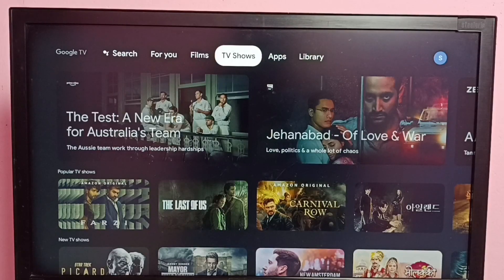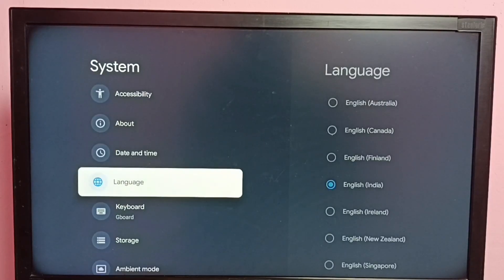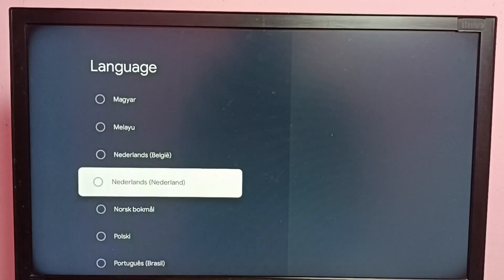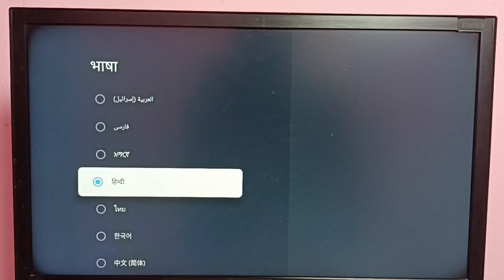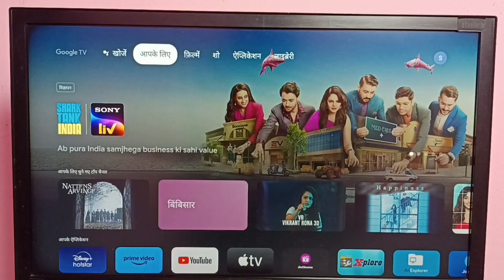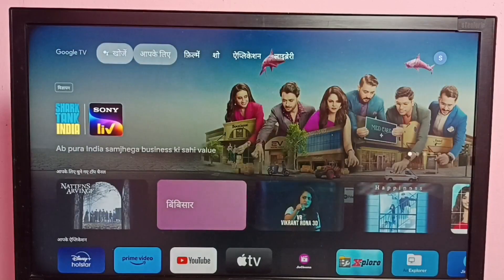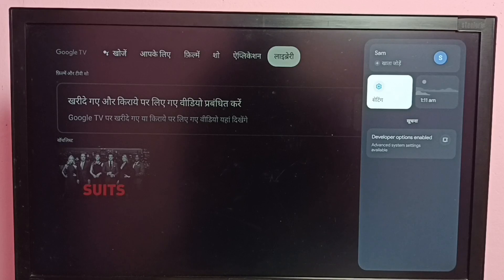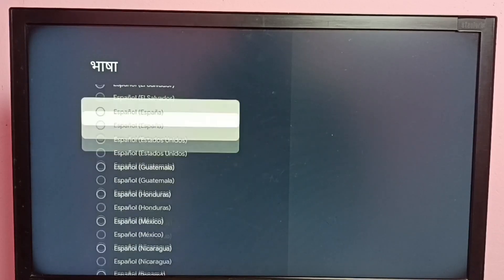How to Change Language & Keyboard Language in Philips Smart Google TV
Google TV,
Android TV,
Android 12,
Smart TV,
TV,
streaming,
streaming platform,
How to,
Media Streaming Device,
Philips